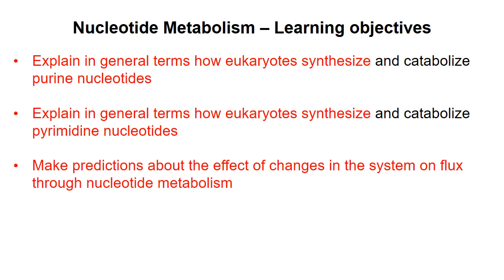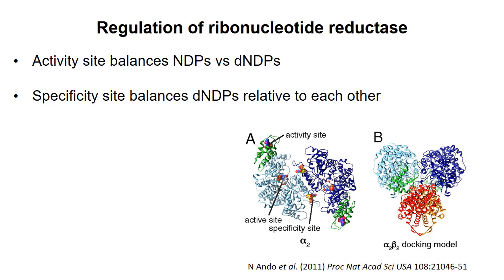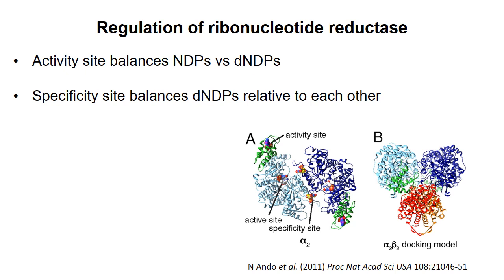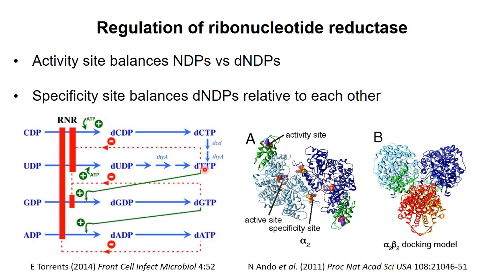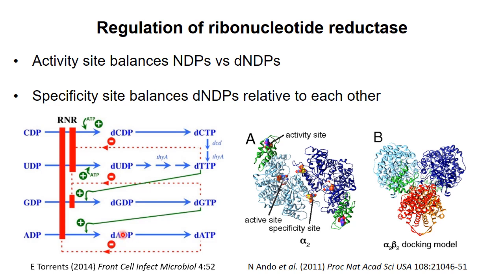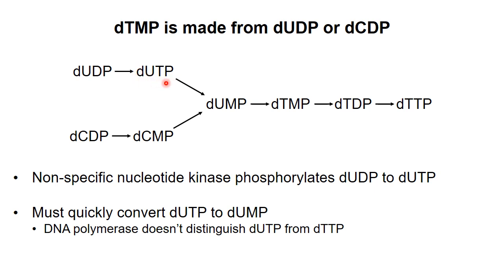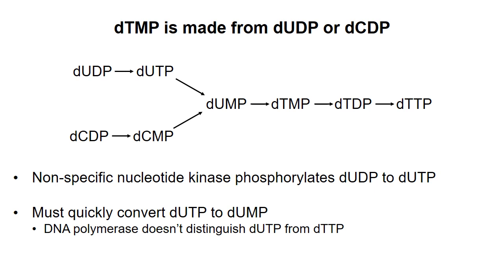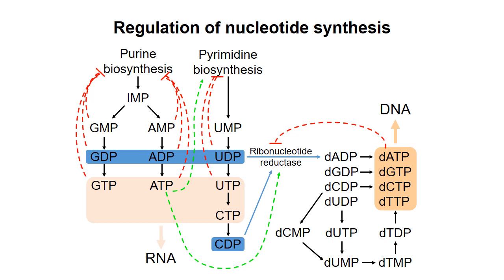Nucleotide Metabolism 3 – Synthesis of deoxyribonucleotides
A brief description of how ribonucleotide reductase converts ribonucleotides to deoxyribonucleotides, and how this process is regulated. Video was made for Biochemistry 3382A at Western University, London, Ontario, Canada.